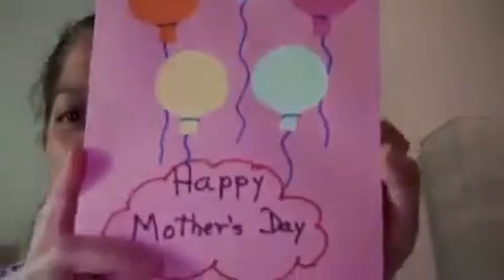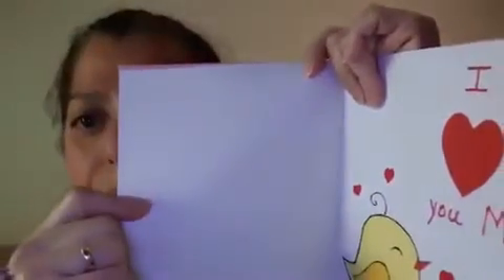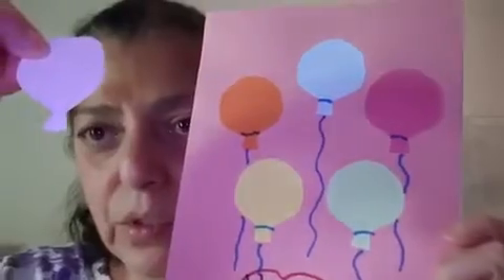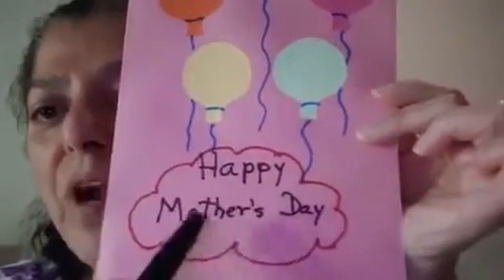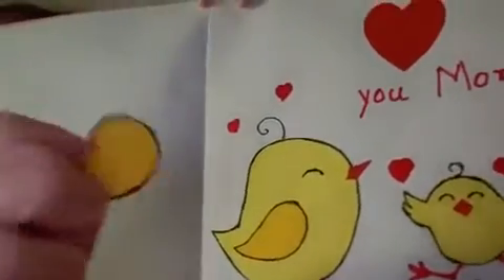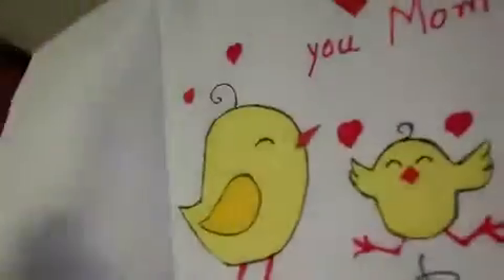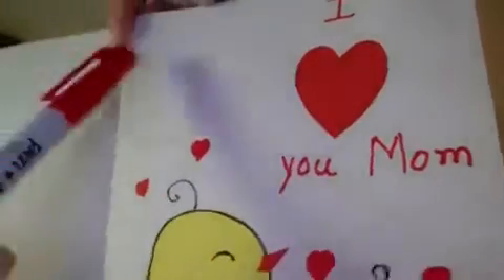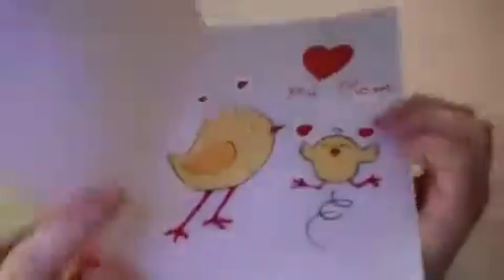Ms. Cecilia’s Mother’s Day Card